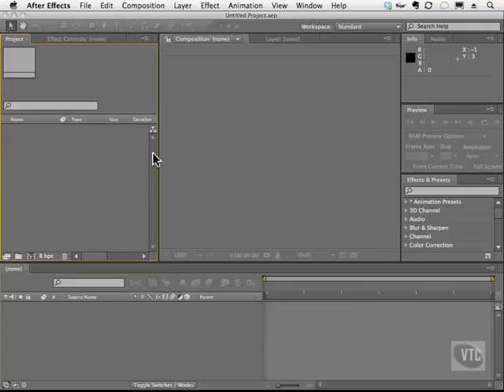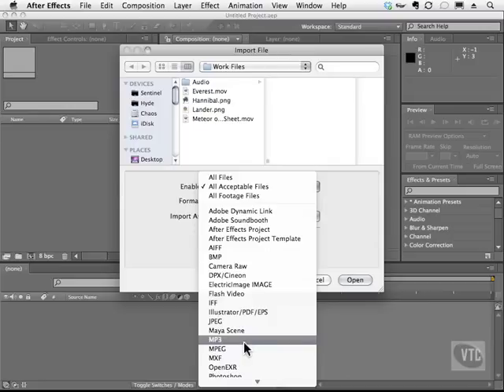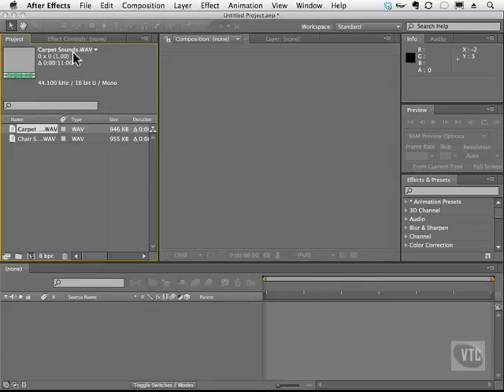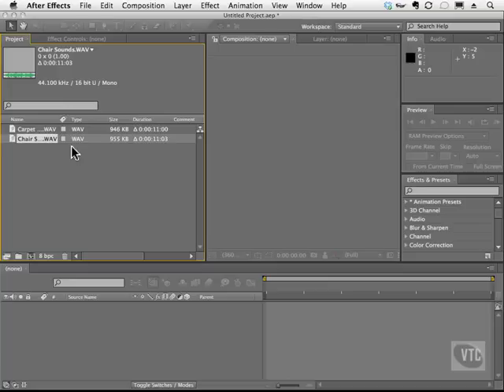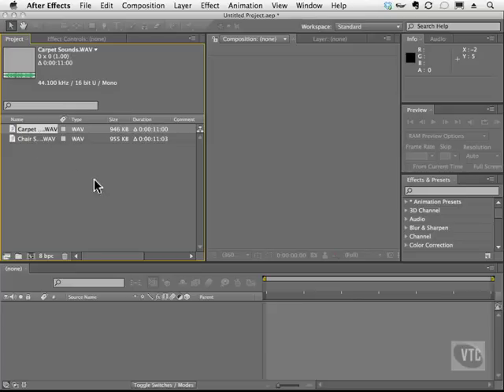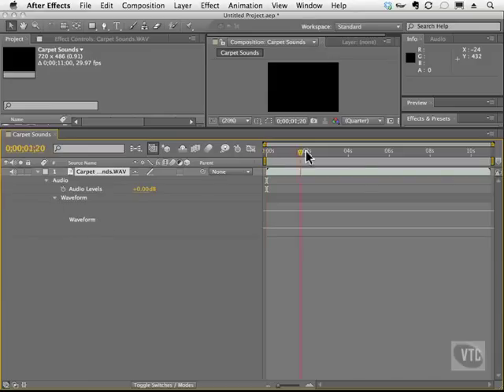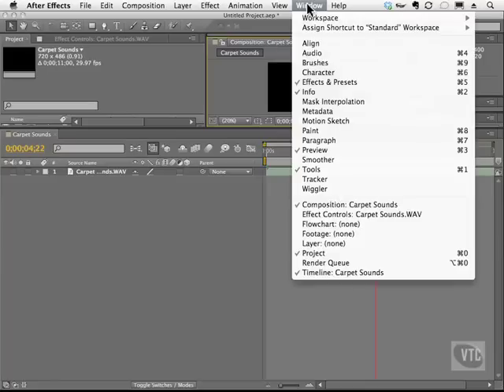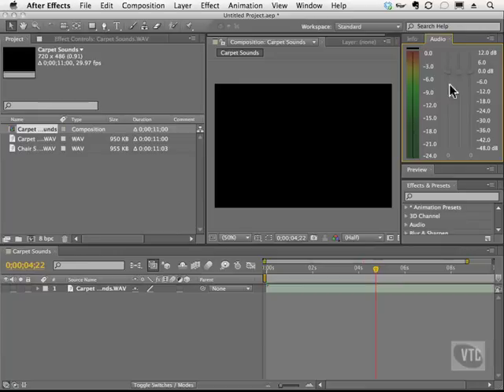Adobe After Effects CS5 Tutorials - Audio, Import Audio Part No.1